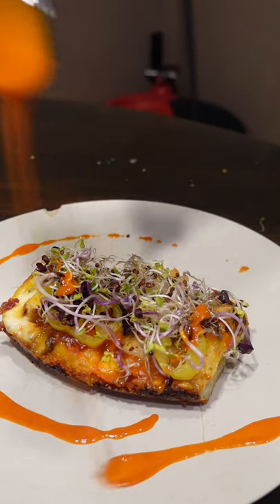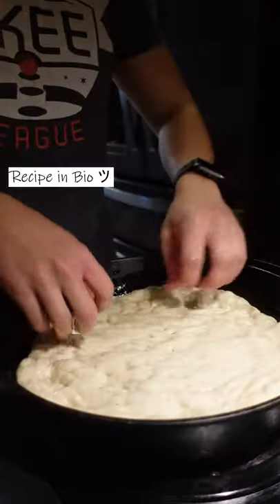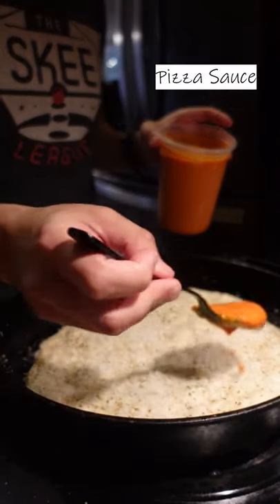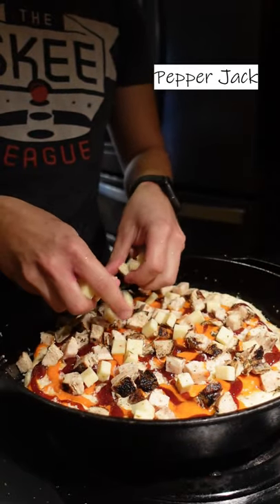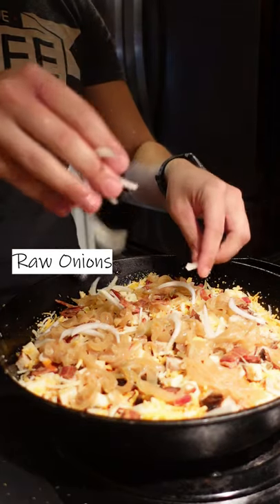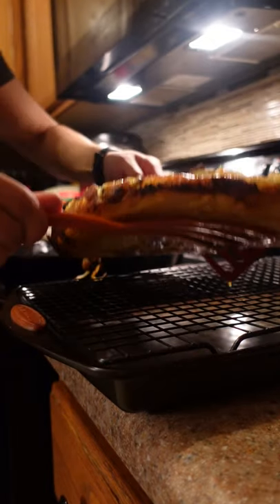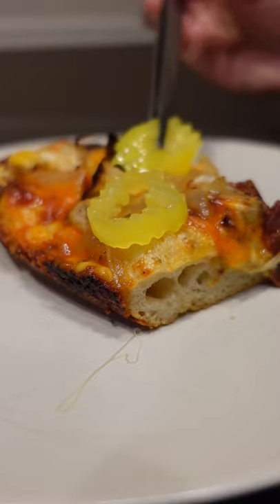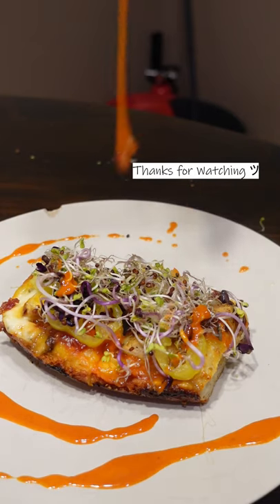A Quick Weeknight Pizza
How to make an easy weeknight pizza!